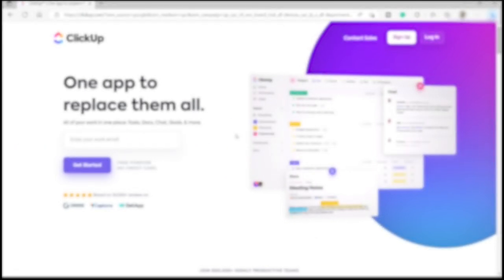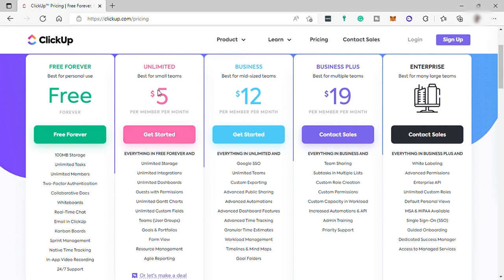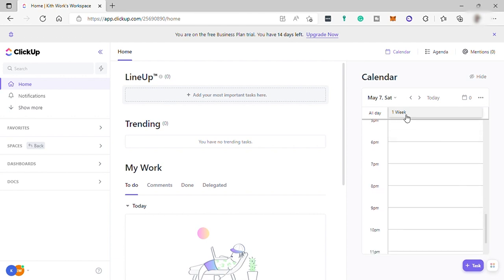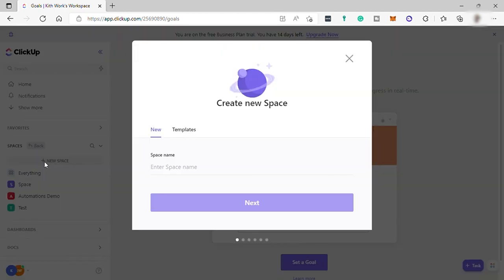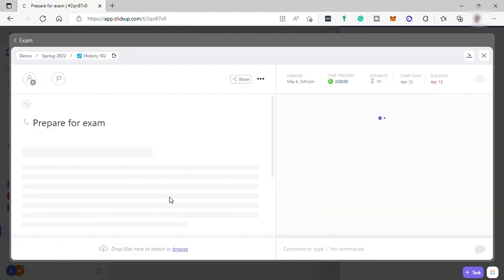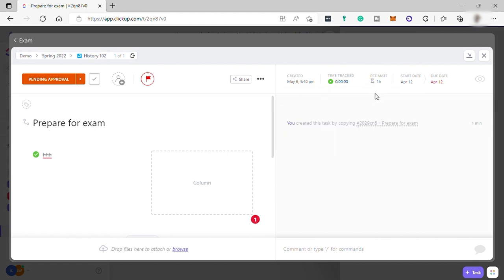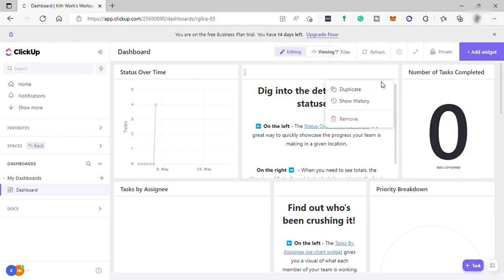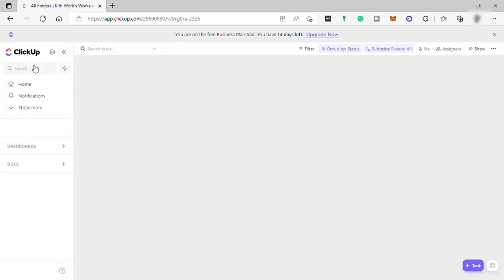Clickup Project Management for Beginners - How to Use Clickup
In this video, I will show you how to use ClickUp, the popular project management tool that can help you stay organized and collaborate with your team. You'll learn how to set up your workspace, create tasks, and customize views to suit your needs. By the end of this ClickUp project management tutorial, you'll have the skills you need to manage any project with ease.